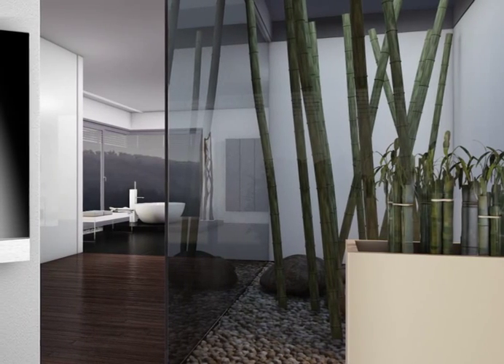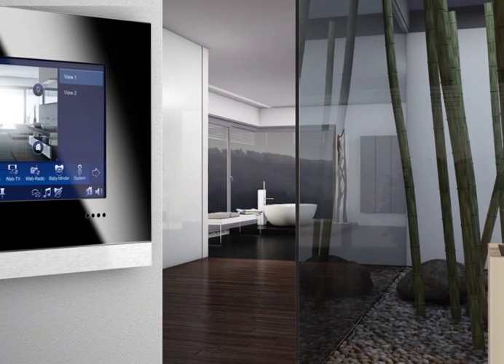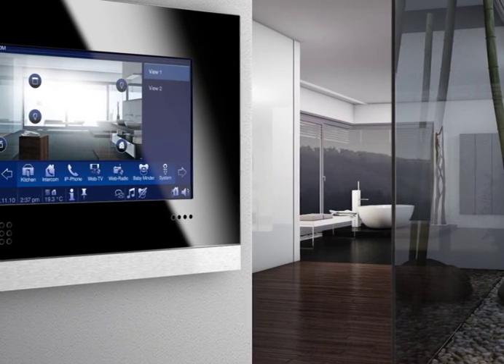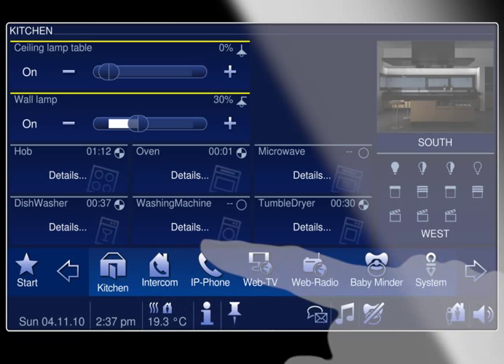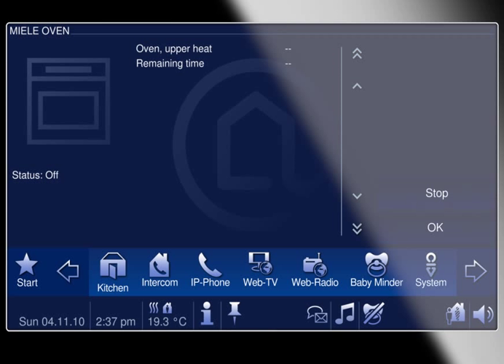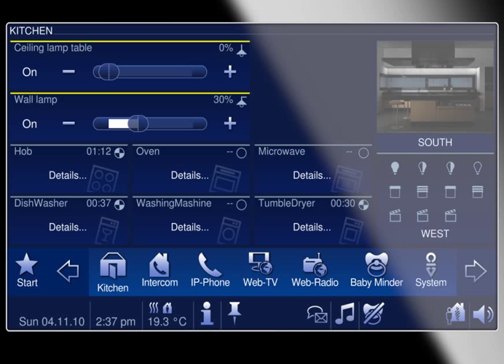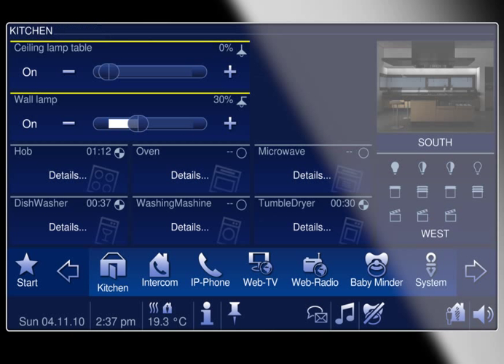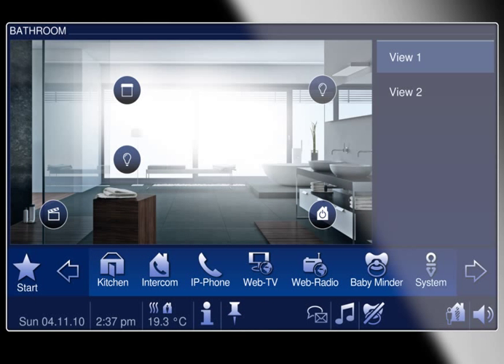Kontrola urządzeń domowych w "inteligentnym domu"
Teraz możesz podłączyć swoje urządzenia AGD do systemu automatyki budynku. Wygodna obsługa z jednego panelu pozwala na podgląd wielu funkcji z każdego podłączonego urzadzenia.